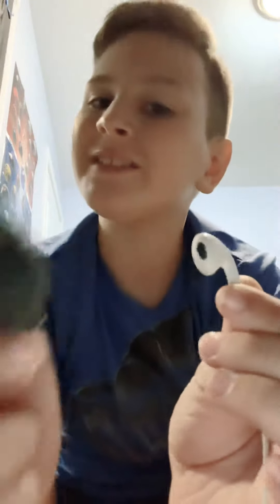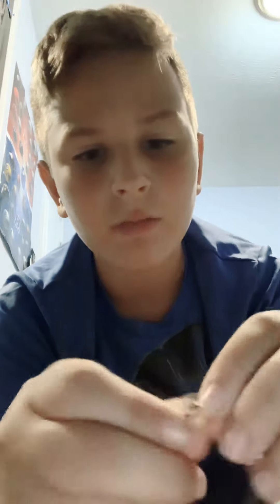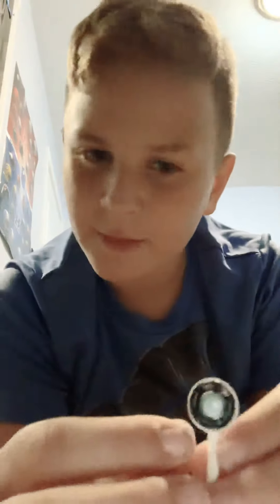What is in side apple air pods🔥😕🙁